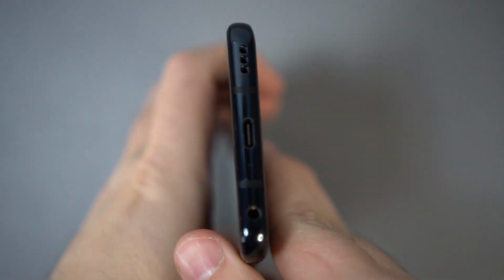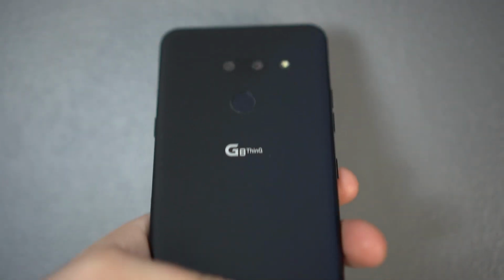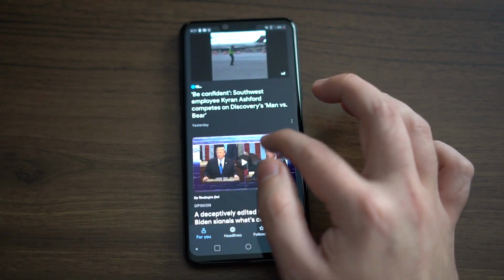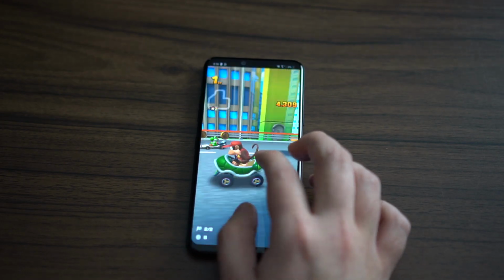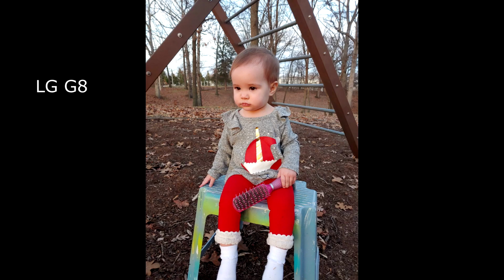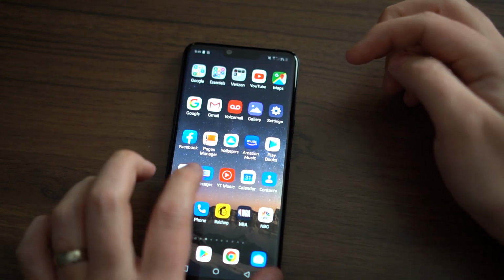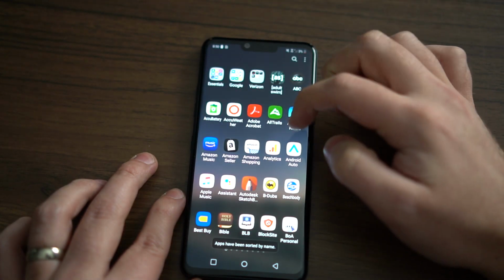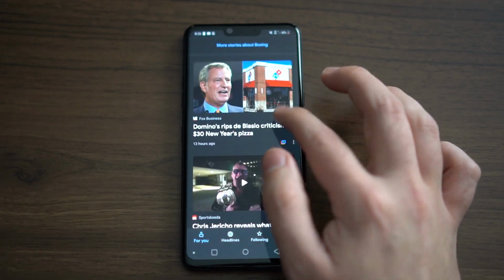LG G8 Review - A Surprisingly Great Value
Don't sleep on the LG G8. The LG G8 has a fantastic processor, and you can find it extremely cheap if you buy it in the right place. Watch this video to find out more!

Video chapters:

00:30 - What this review is about (The LG G8)
00:46 - Release date info and quick specs
01:04 - Why I wouldn't buy this phone for $820
01:33 - A lot of deals I've been seeing on the LG G8 (links in description)
02:39 - Intro music
02:51 - A close-up look of the device
04:48 - Display/screen overview
07:22 - Performance overview
08:00 - Battery life overview
09:42 - Camera overview (including camera samples!)
12:16 - Extra features
13:00 - Software overview (a con of the phone)
15:04 - Air motion (new feature)
15:46 - Review summary
16:37 - The cons of the LG G8
17:00 - What price should I buy the LG G8 at?
17:51 - Is the LG G8 worth buying?
18:49 - Please support my channel, like and subscribe please!

LG G8 (new, unlocked for all carriers)

LG G8 (used, unlocked for all carriers) (on right side of screen, click "buy used". I recommend items from seller Amazon Warehouse!

LG G8 (used, GSM unlocked, AT&T, T-Mobile, no Sprint or Verizon!)

LG G8 (used, Verizon)

My favorite LG G8 case (light, clear, portable)

My favorite heavy duty LG G8 case

Category